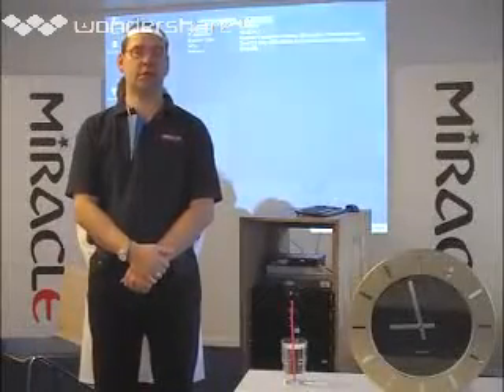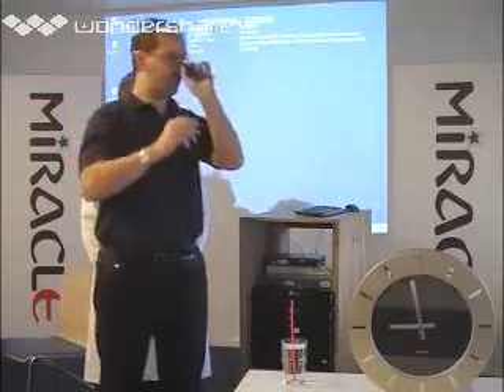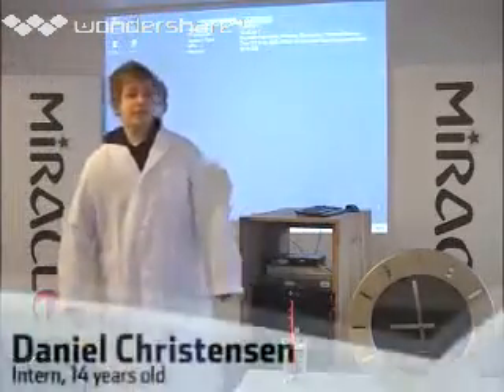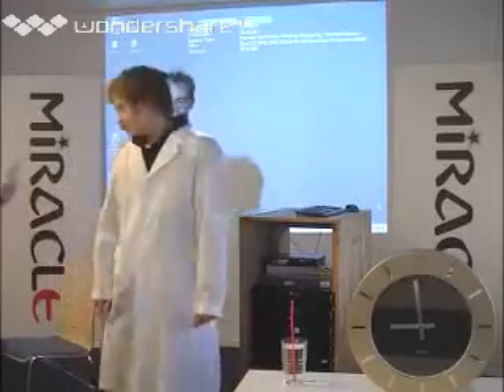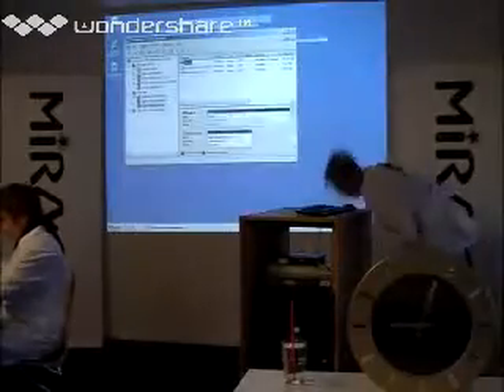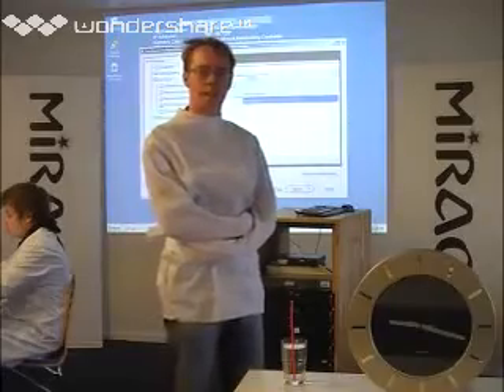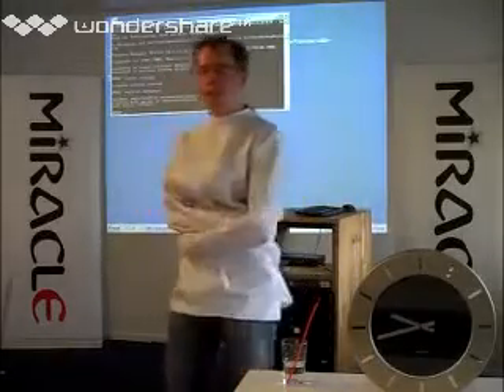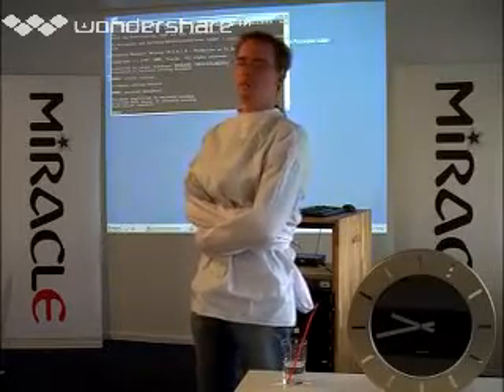Unconventional Oracle Installation (part II)